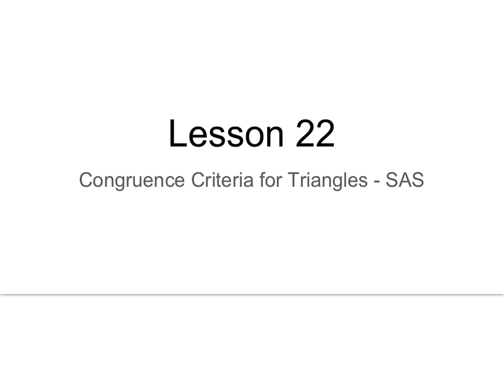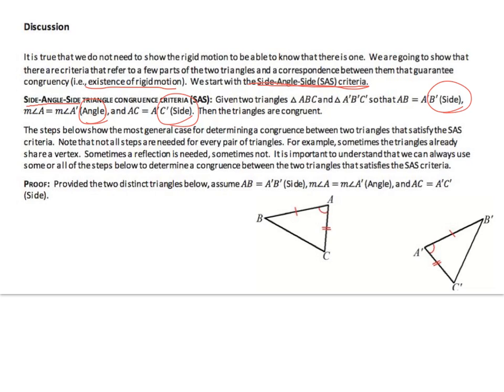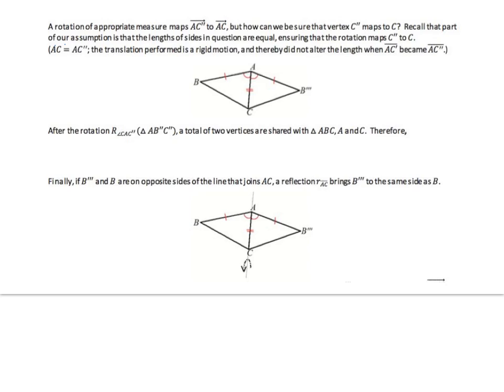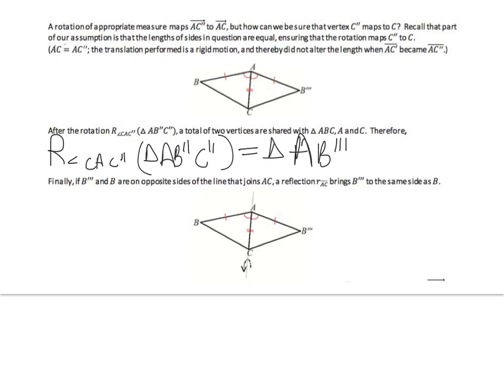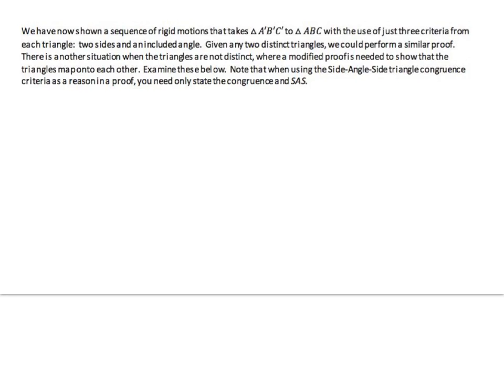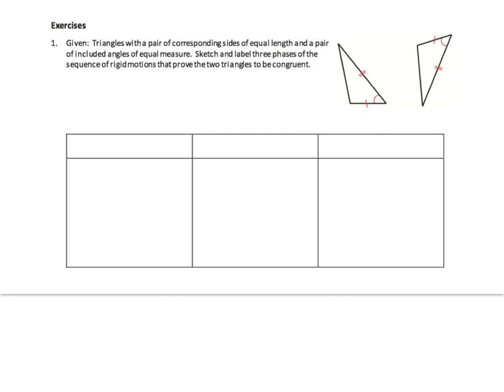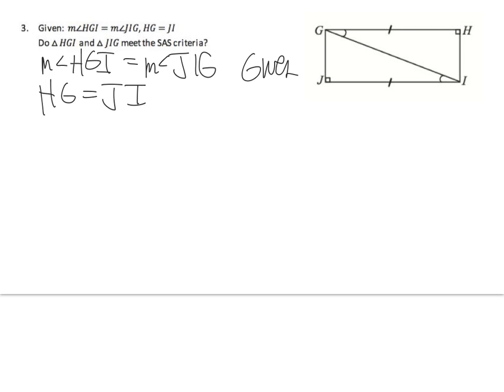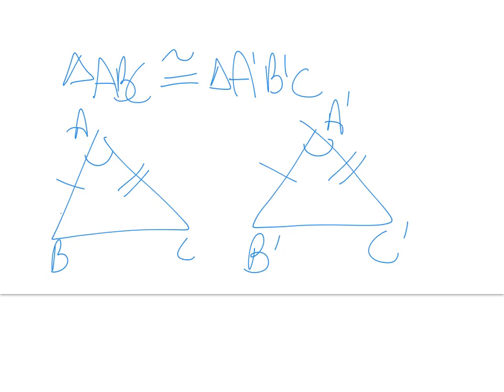Geo L22 Congruence Criteria for Triangles SAS